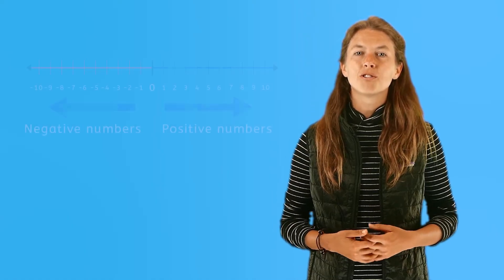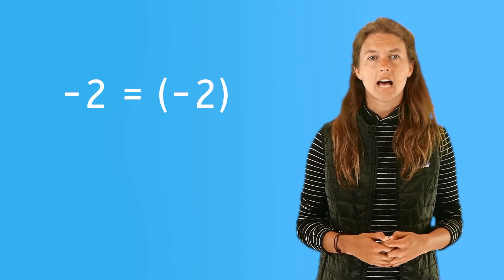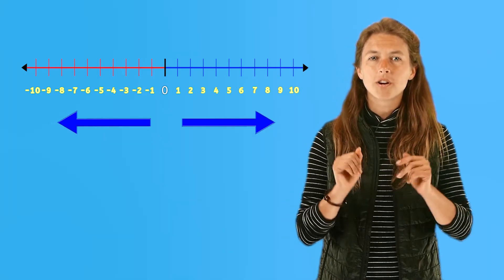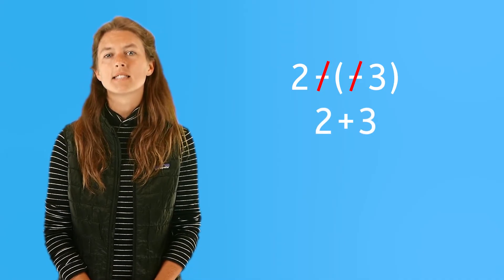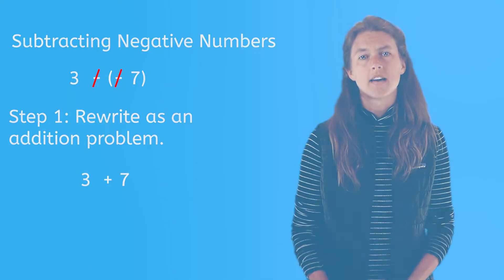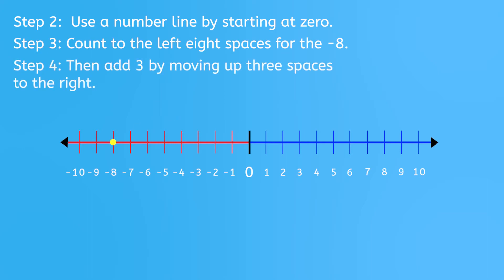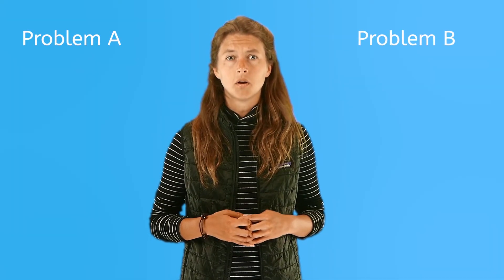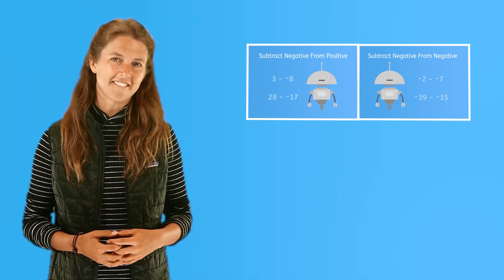How to Subtract Negative Numbers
Learn how to subtract negative numbers, using a number line.